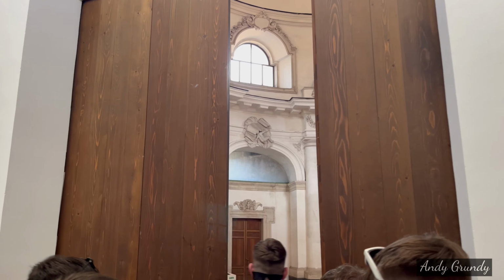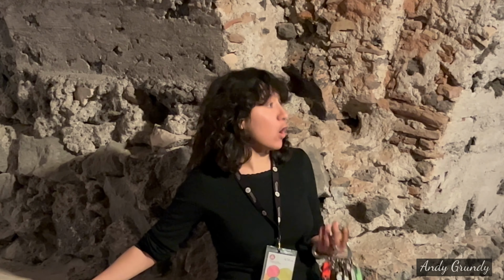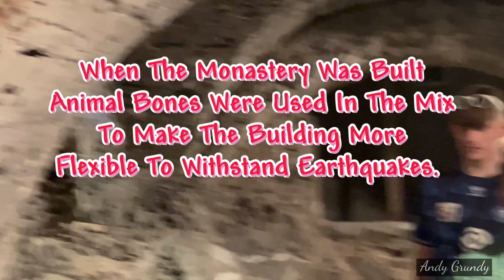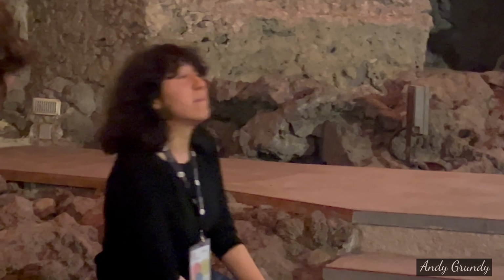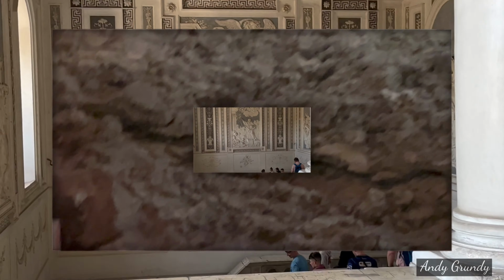Benedictine Monastery of Catania is a jewel of Sicilian Baroque!!!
If you're ever in the area, be sure to visit the Benedictine Monastery of Catania. This beautiful jewel of Sicilian Baroque is a must-see for anyone traveling to Sicily. In this video, Andy will show you all the highlights of the monastery, from the stunning architecture to the awe-inspiring history. This enchanting monastery is a jewel of Sicilian Baroque architecture, and it's well worth a visit and the architecture is breath-taking. If you're in the area, make sure you stop by the Benedictine Monastery of Catania. If you're a fan of Baroque architecture or Sicilian history, then you won't want to miss this video!

The Benedictine Monastery of Catania is a historic monastery located in the heart of Catania, Sicily, Italy. It was founded in the 16th century and is known for its beautiful Baroque architecture and stunning artwork.

The monastery was built on the site of an ancient Roman amphitheater and was designed by the famous architect Giovanni Battista Vaccarini. It is located on the Piazza Dante, which is one of the most important squares in Catania.

The Benedictine Monastery is famous for its ornate façade, which is decorated with intricate carvings and sculptures. The interior of the monastery is equally impressive, with beautiful frescoes, marble altars, and a stunning cloister.

One of the most interesting features of the Benedictine Monastery is the library, which contains over 20,000 volumes of rare books and manuscripts. The library is open to visitors and is a must-see attraction for anyone interested in history and culture.

The Benedictine Monastery is also home to the Church of San Nicolò l'Arena, which is one of the largest churches in Sicily. The church is famous for its beautiful Baroque architecture and stunning artwork, including a series of frescoes by the famous artist Giuseppe Velasco.

The Benedictine Monastery of Catania is open to visitors and is a must-see attraction for anyone visiting Catania. It is a beautiful example of Baroque architecture and is an important part of the city's history and culture.

Italy vlogs